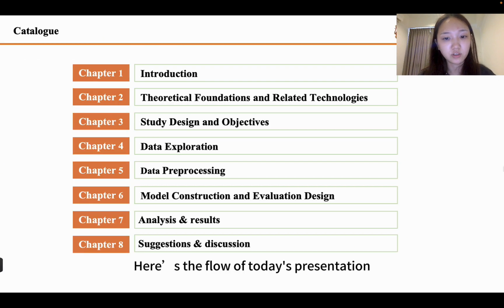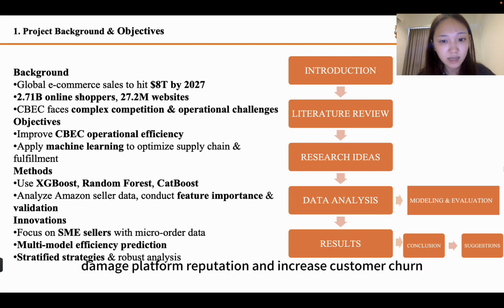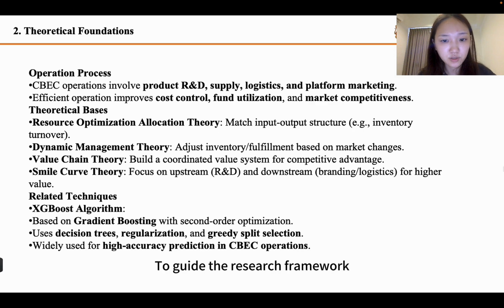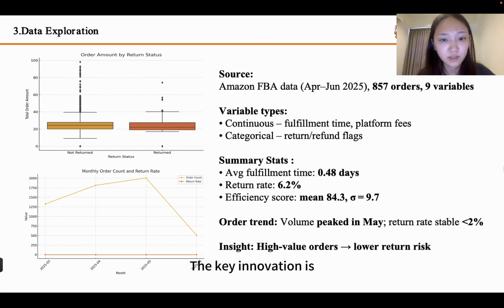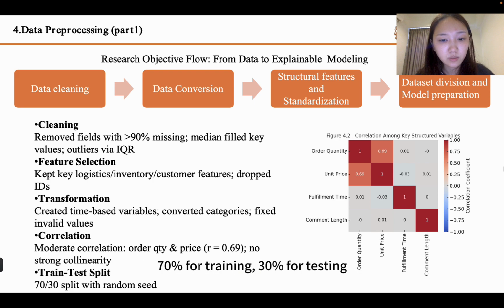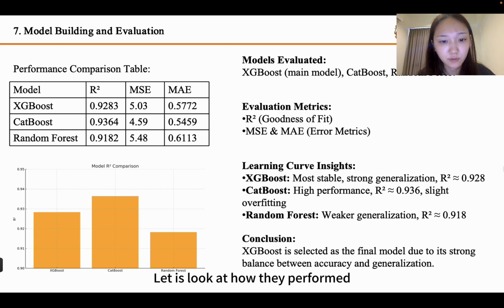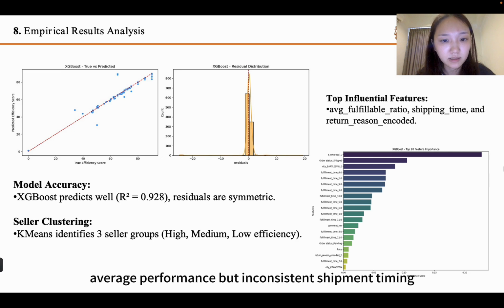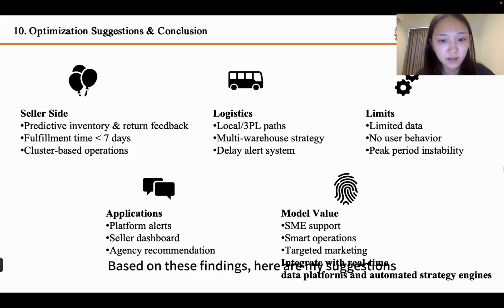FENGHAN:Cross-border e-commerce operationalefficiency optimization analysisbased on machine learning